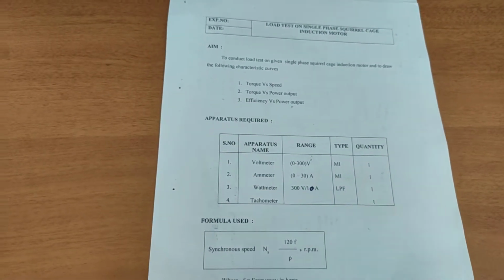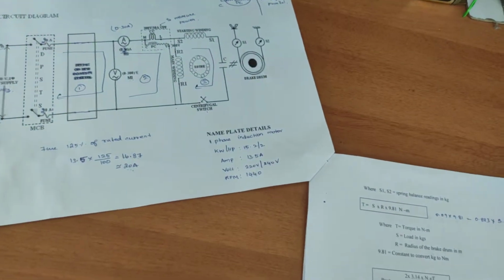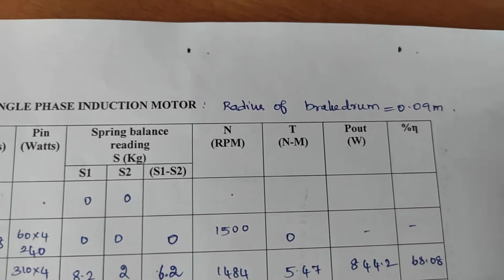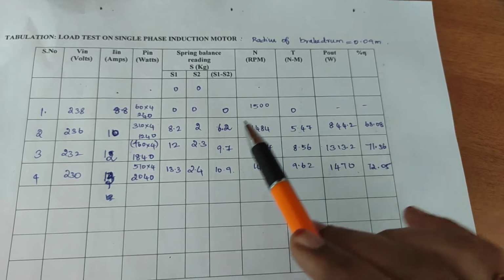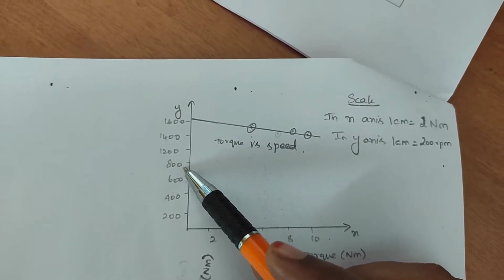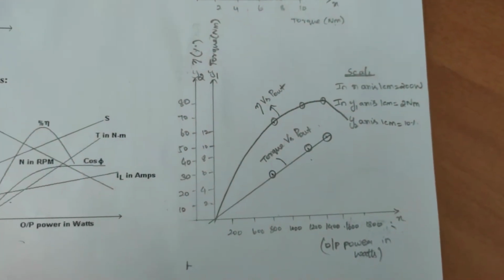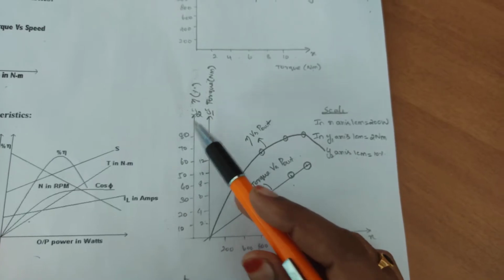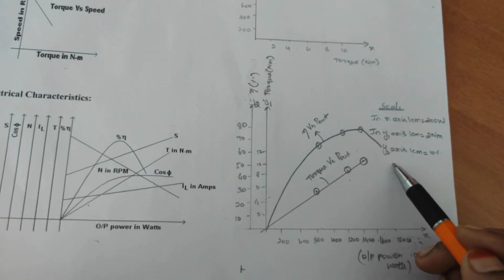load test on induction motor part 2